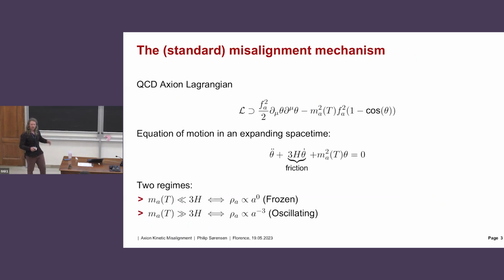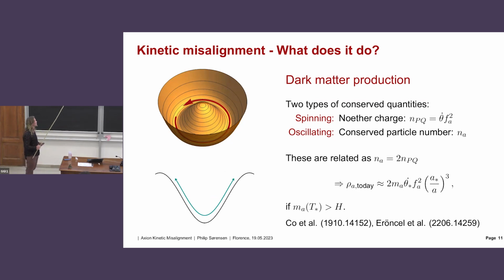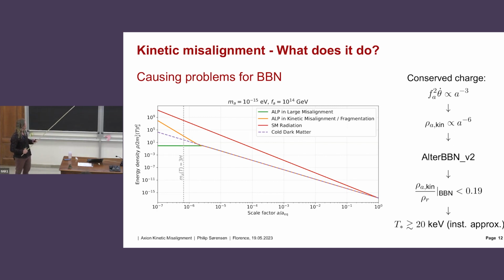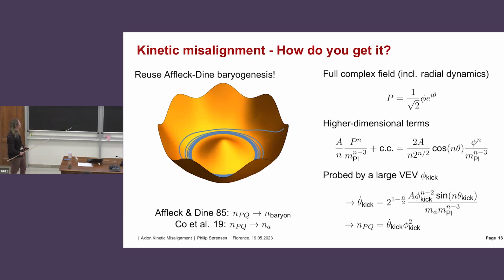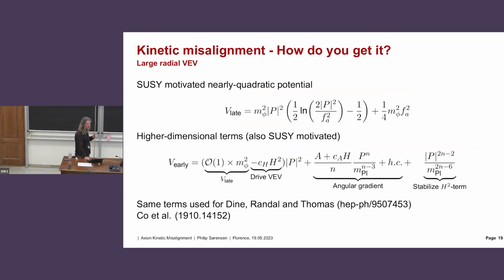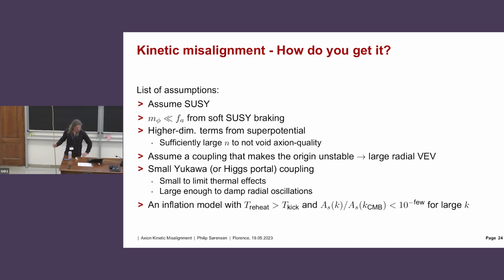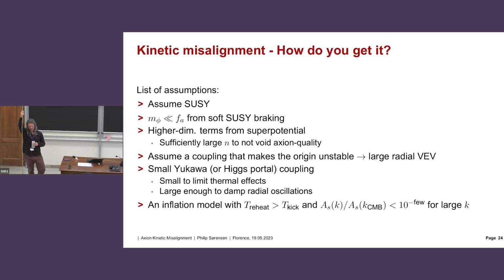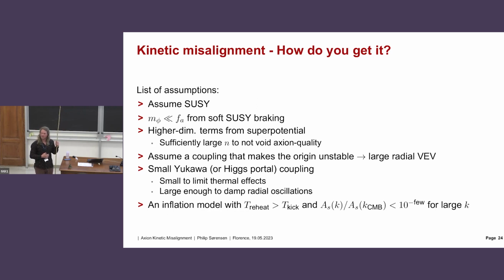Philip Soerensen: "Axion Kinetic Misalignment - What is it, what does it do, and how do you get it?"